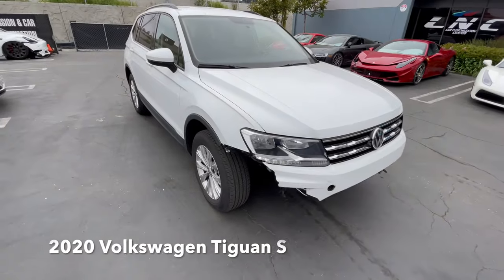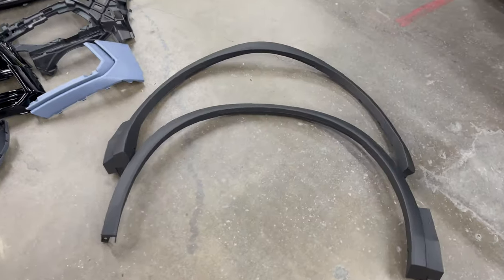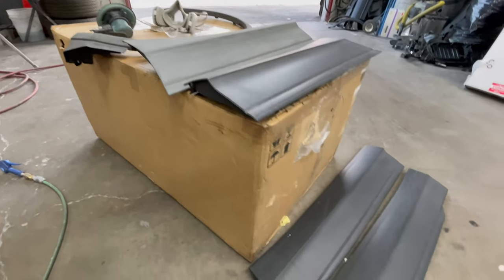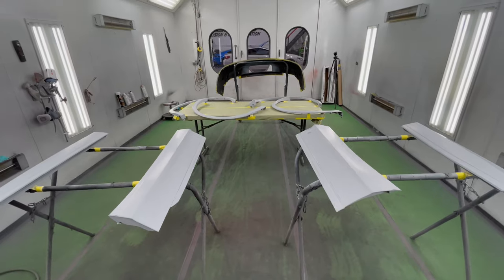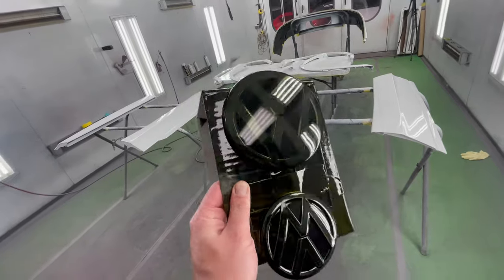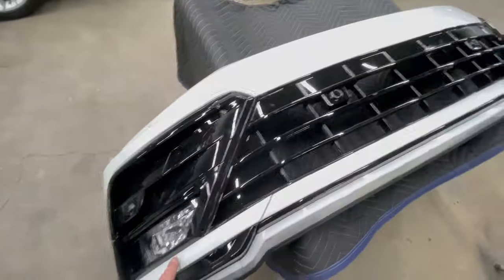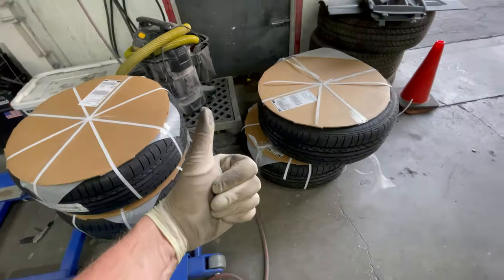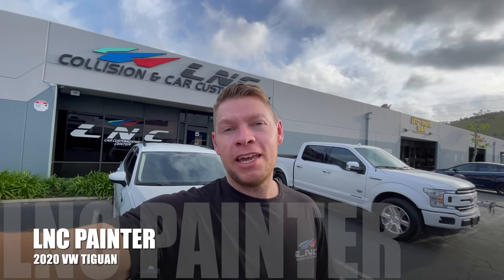VW Tiguan R-Line Conversion Paint and Instal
I completely rebuild my new Daily Driver, a 2020 Vw Tiguan into a Mean Looking R-Line Machine! What I won for $6150 now Looks like a $30K+ Custom Tiguan! Must see!

Visit paid Links below to check out the Sagola Spray guns!
Sagola 4600 Digital
Sagola 4600

Front bumper bought on ebay (aftermarket)

Wheels and tires purchased on tirerack.com￼

LNC COLLISON
27622 CAMINO CAPISTRANO